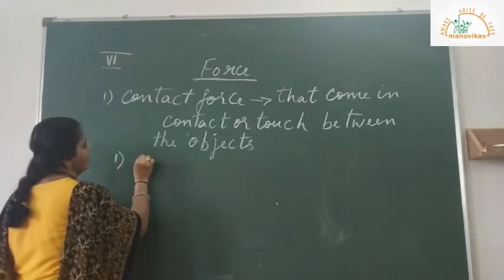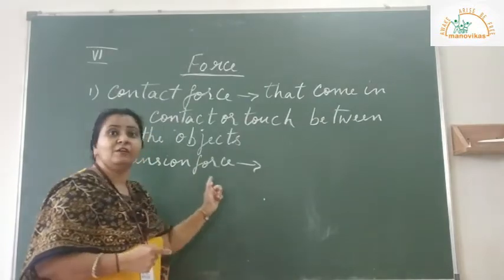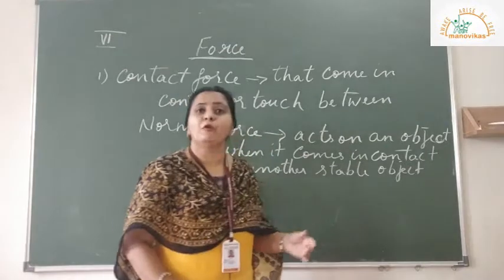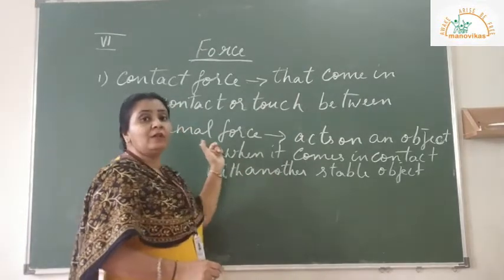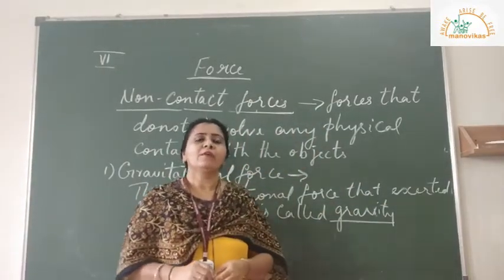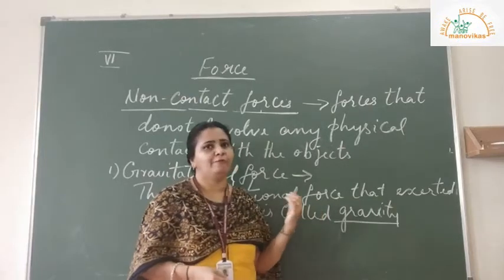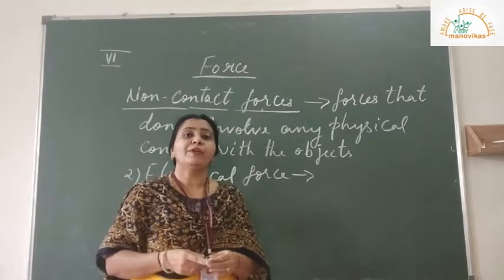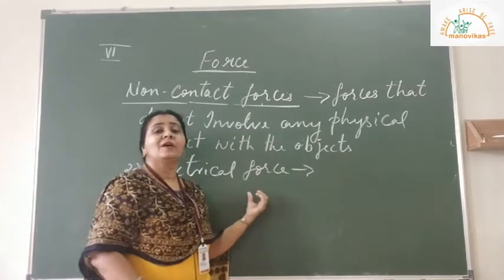Class VI Physics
Force Part 1